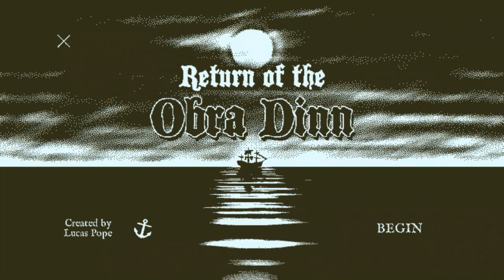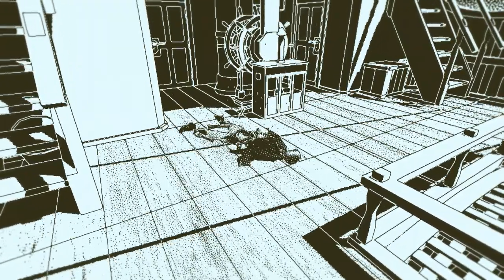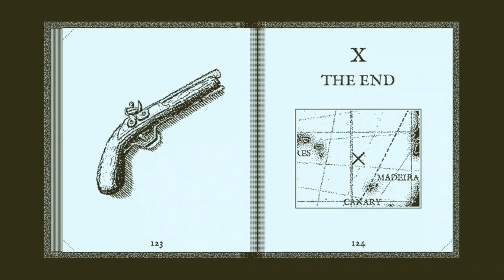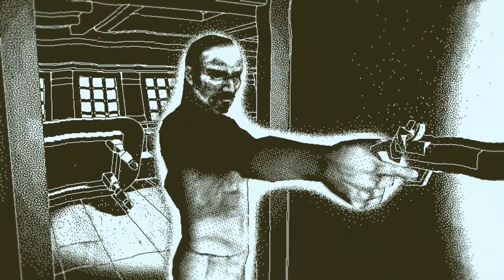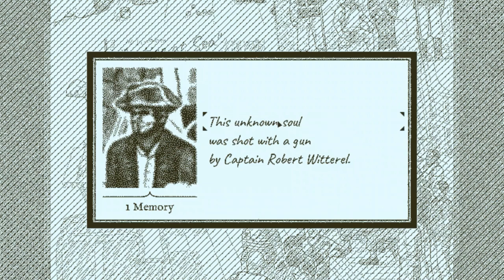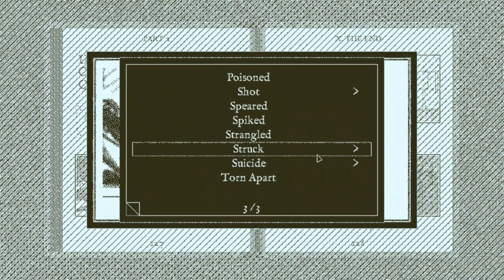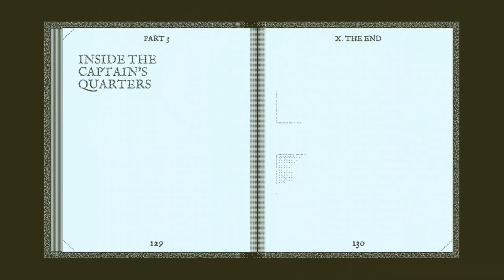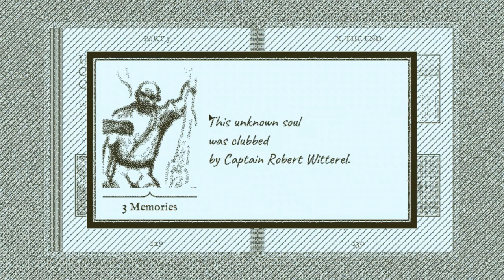Return of the Obra Dinn - Quick Look At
"Return of the Obra Dinn" is basically a giant logic puzzle. Try to discover the story of the missing ship, the Obra Dinn, as you explore and piece the story together one death at a time.

I make game videos because talking and recording myself make me uncomfortable, so it's a great learning process! If you have any comments on how to make my videos better, please leave one in the comment section below.